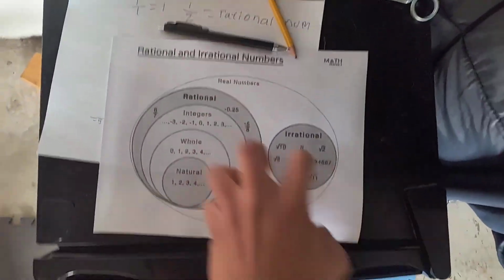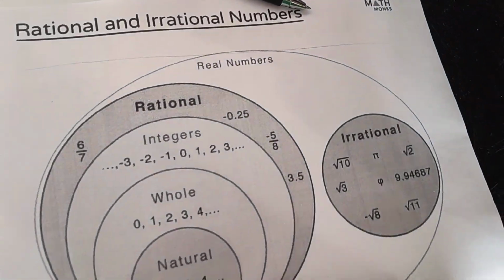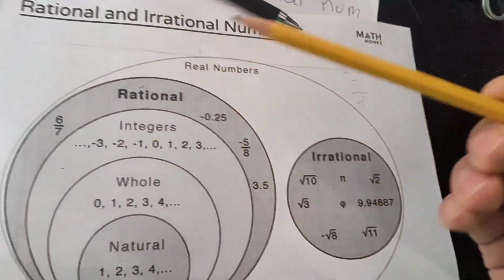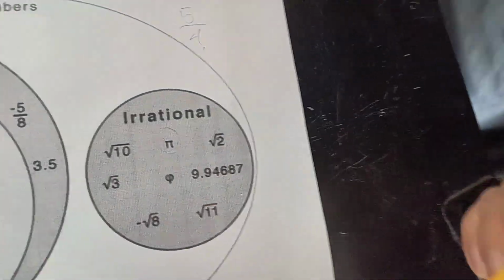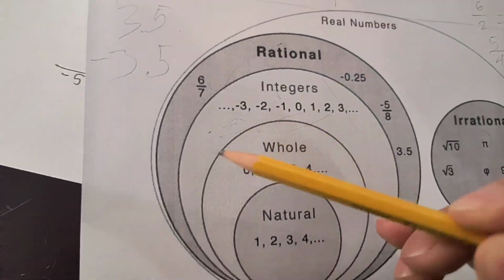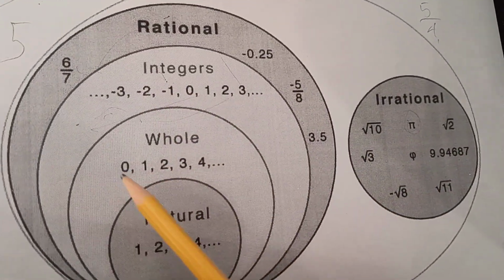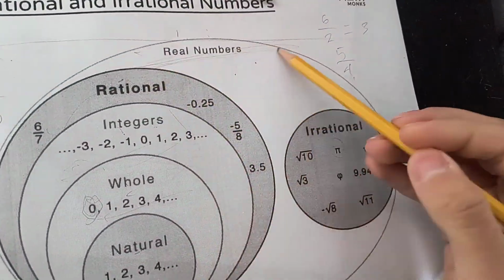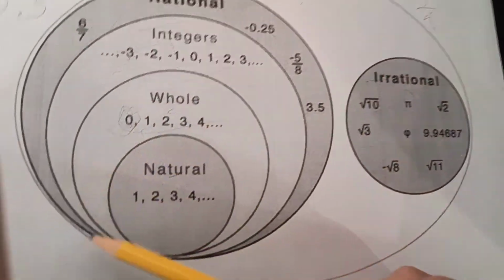Venn diagram of numbers. (6th grade math)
gain intuition about different types of numbers.